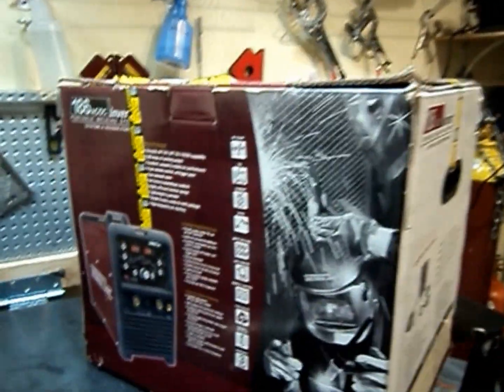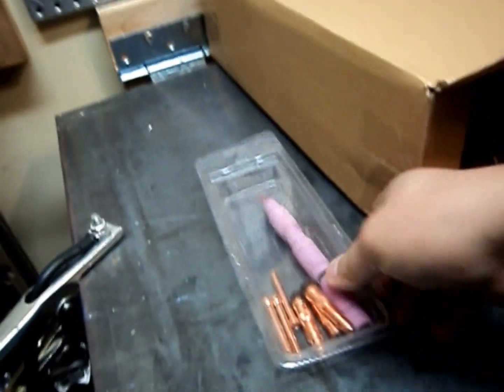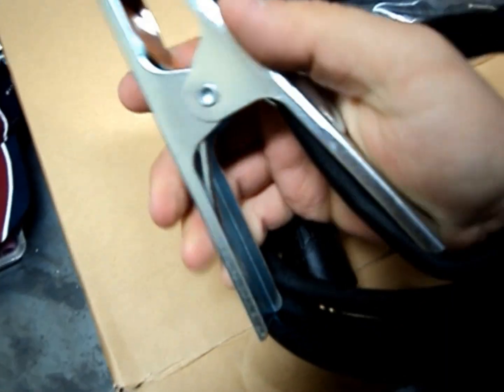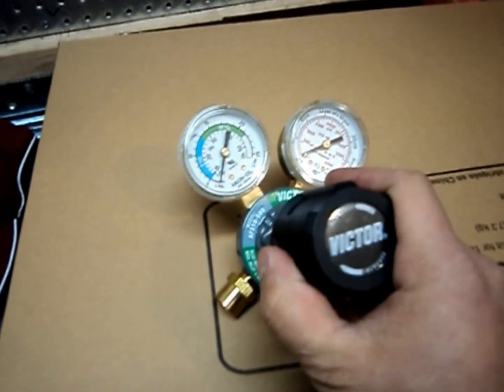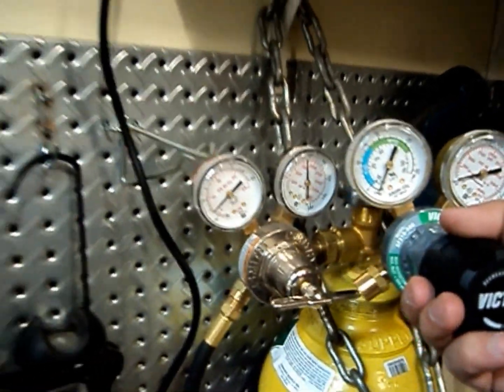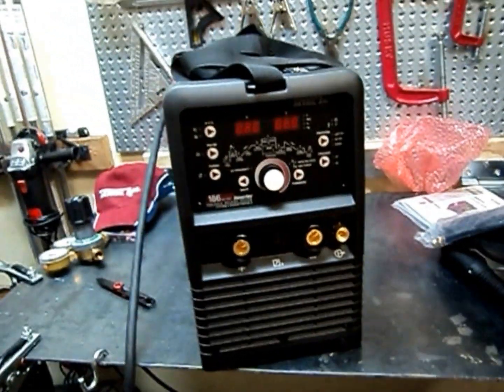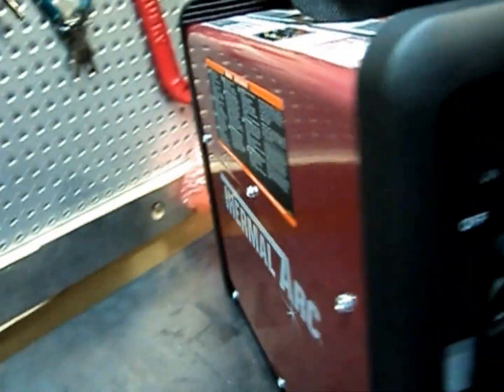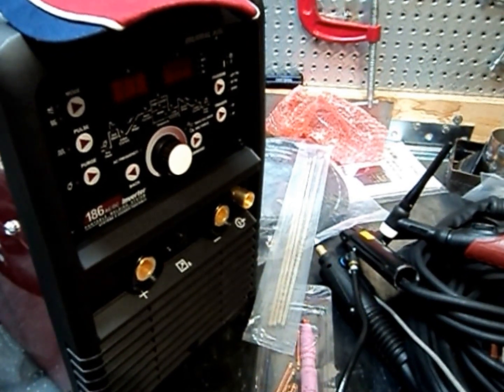ThermalArc186 unboxing Ac/Dc tig stick welder Inverter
Thermal Arc 186 ac/dc tig stick welder with foot pedal
About $1625 and you can find them online

230v only machine

The Thermal Arc 186 AC/DC provides a welding output of 10 to 200 amps with a duty cycle of 20% when TIG welding 200 amps/18 volts. Stick welding duty cycle is 16% when welding at 120 amps/26.6 volts and is suitable for welding with 6011, 6013, 7014, 7018 and other electrodes up to 5/32" diameter.
The unit weighs 48.4 lbs., uses 208-230V input power and provides advanced AC wave shaping and pulsed DC TIG controls that enable operators to improve weld puddle control, control the weld bead profile, reduce heat input and increase travel speed

This welder is no longer available but some better machines I have personally used are listed here:
Razorweld tig 200

CK MT200 Tig